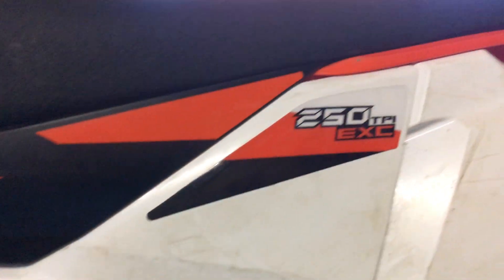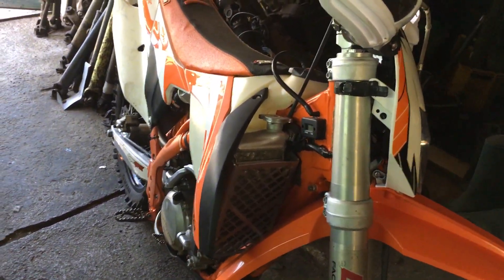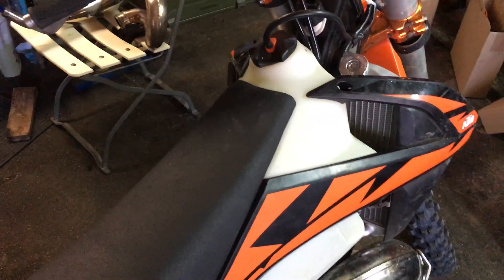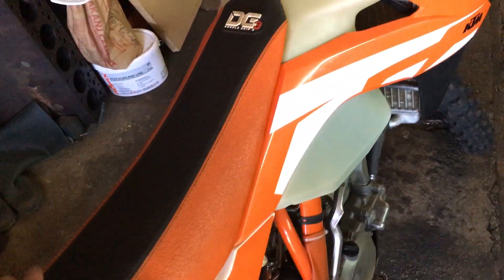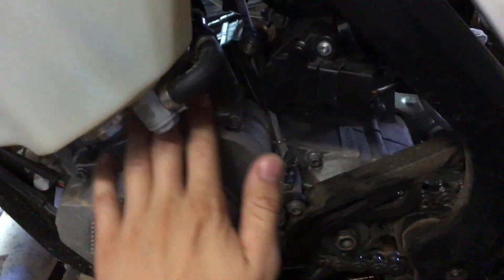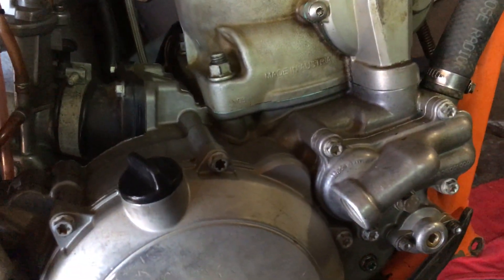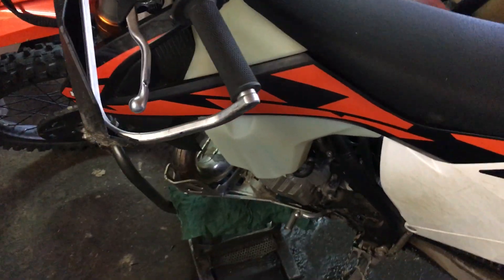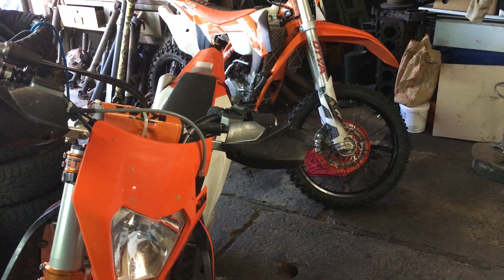KTM Carburator VS KTM TPI 2018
.Read more.

MY GEAR:
ACTION CAMERA
GOPRO GIMBAL
OTHER CAMERA
BEST MICROPHONE